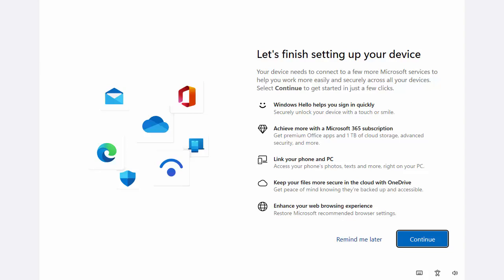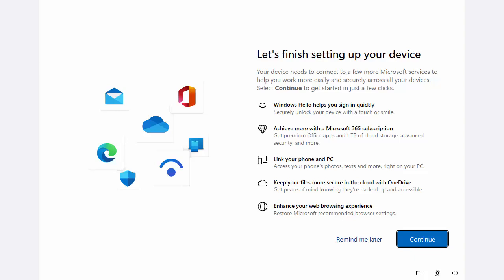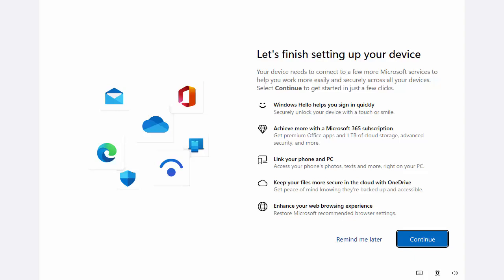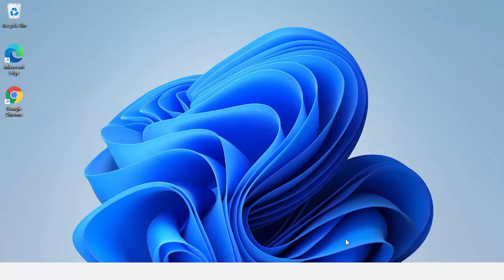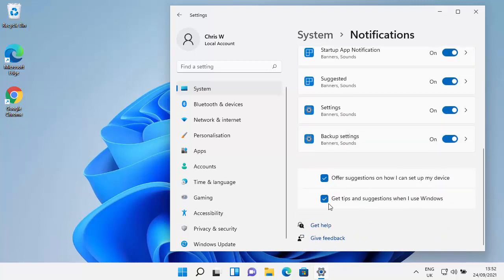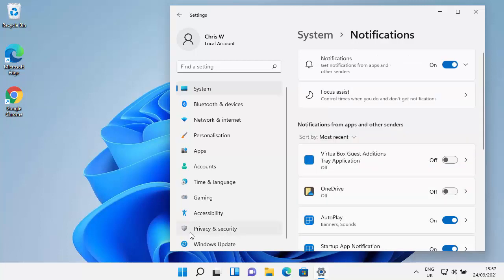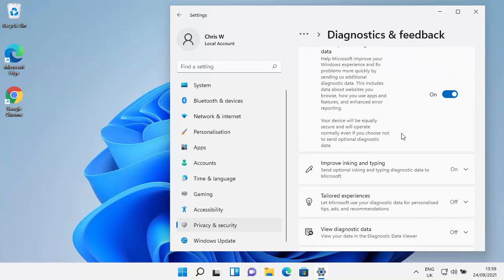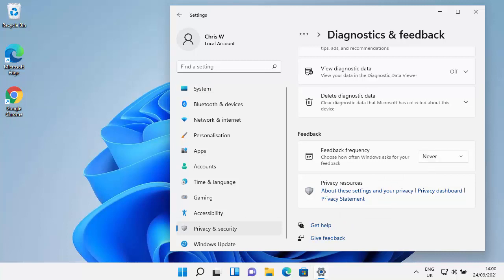What to Do if in Windows 11 you get the message Lets Finishing setting up your Device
This video shows you what to do if you get the message Lets Finish setting up your Device